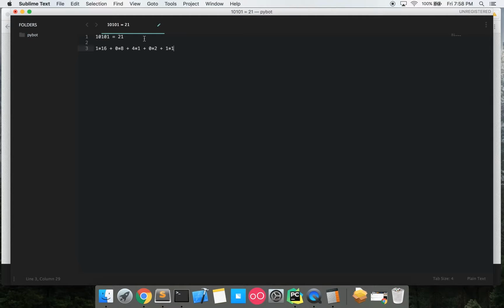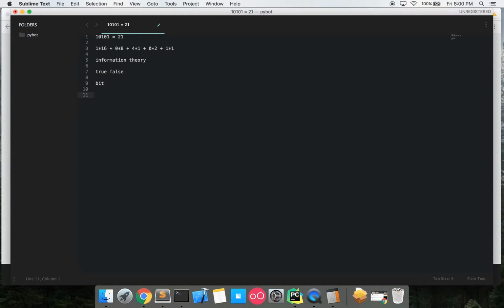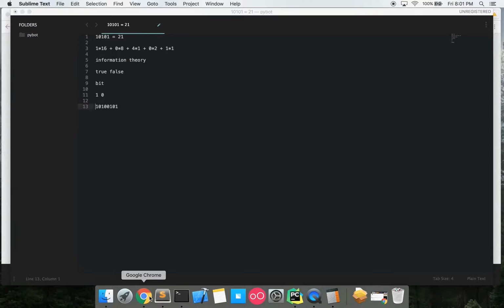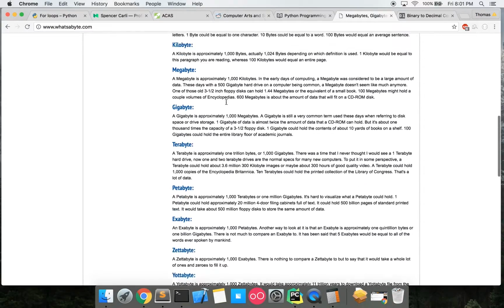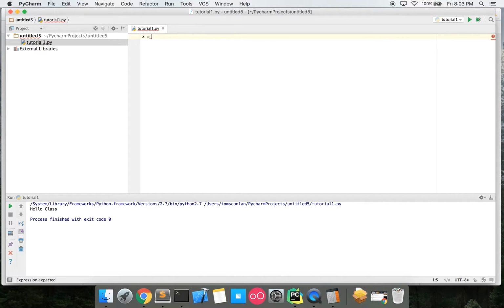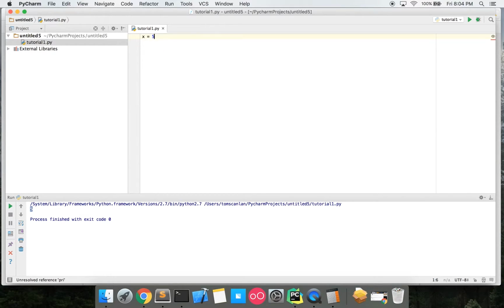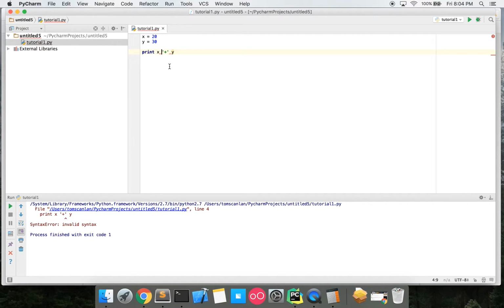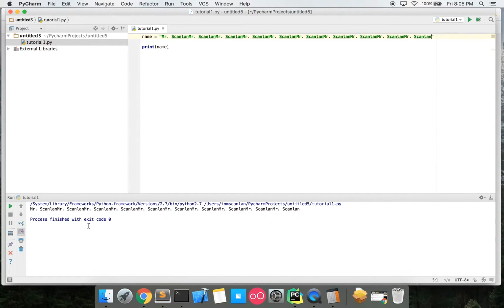Python Programming tutorial 3